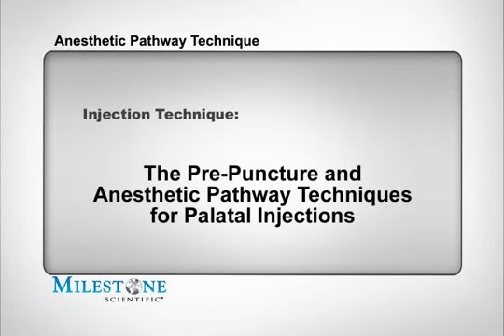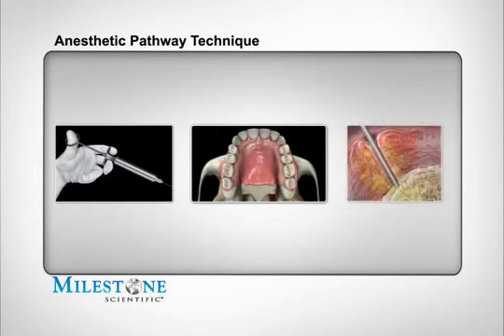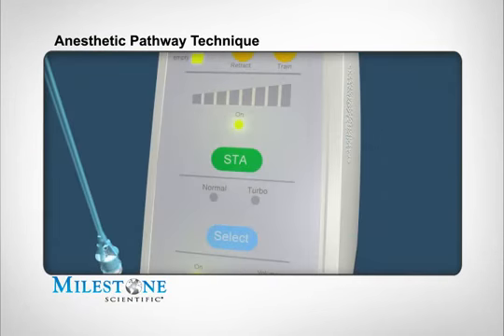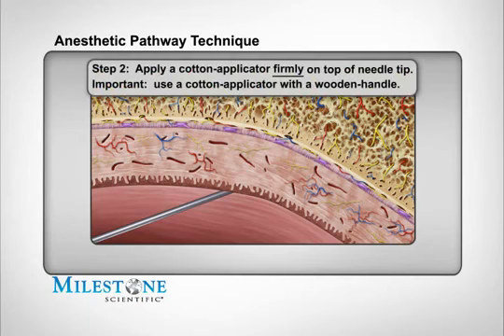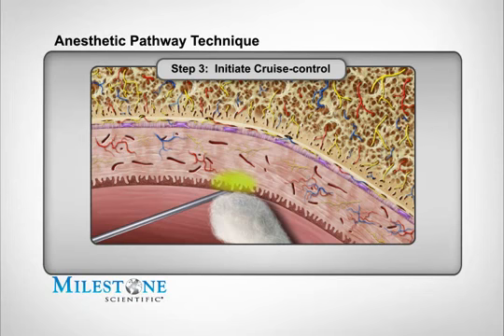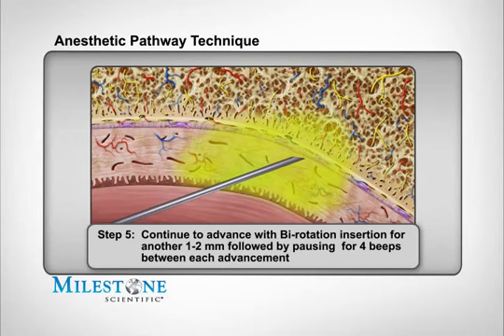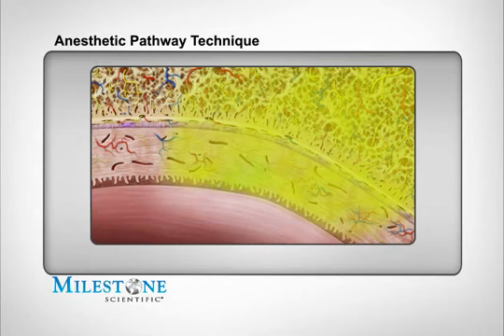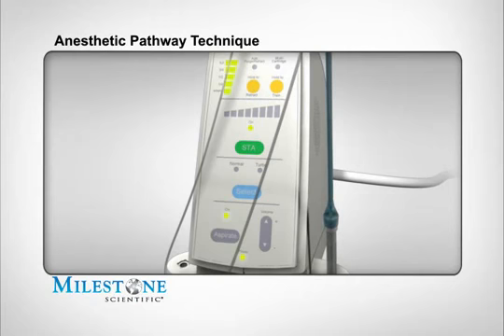Wand STA Fájdalom mentes érzéstelenítés 3#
Fájdalom mentes érzéstelenítés